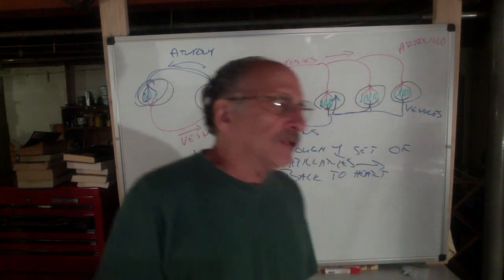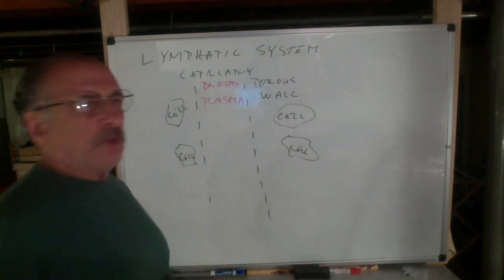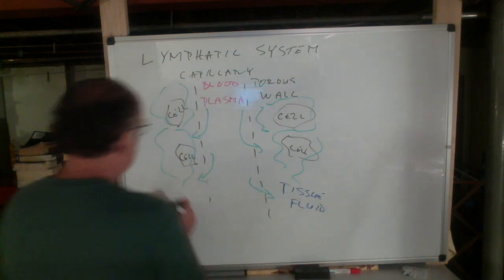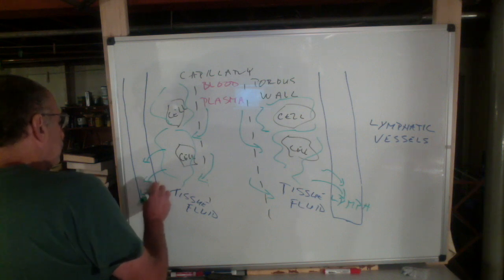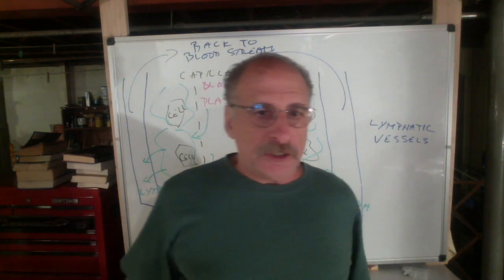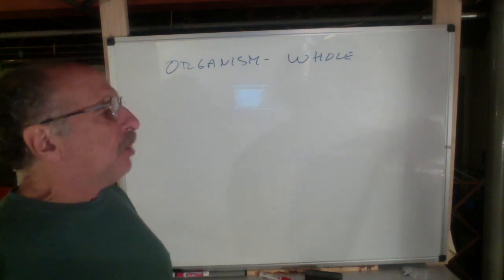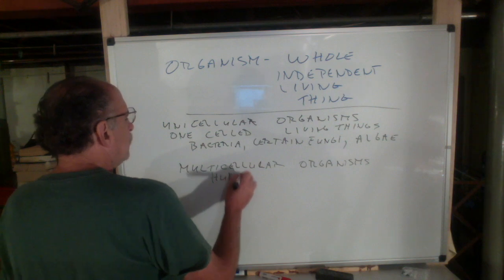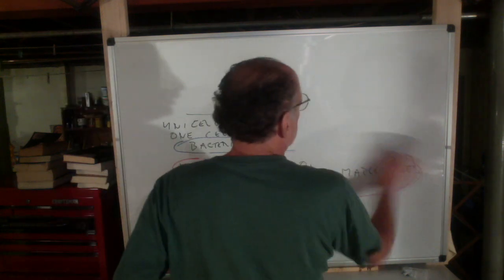(v5) Murray Explains the Structural Design Living things 4--Lymphatic System;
This video outlines the lymphatic system, and defines "organism".